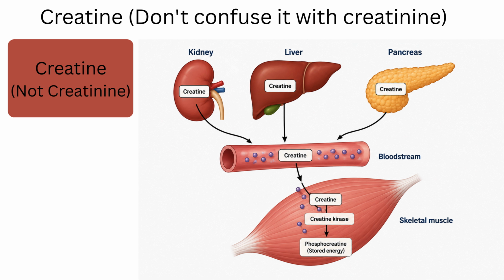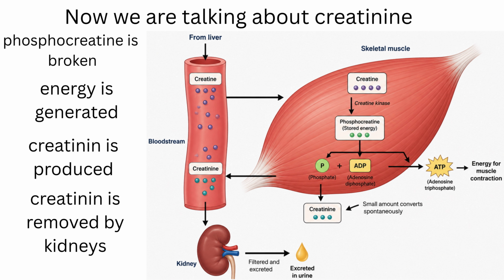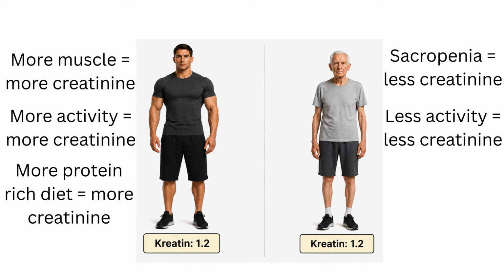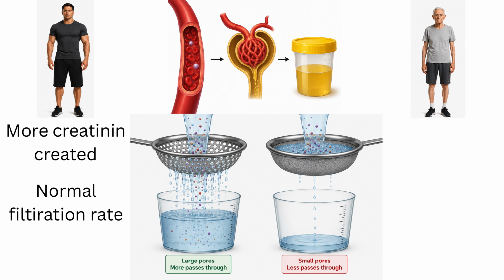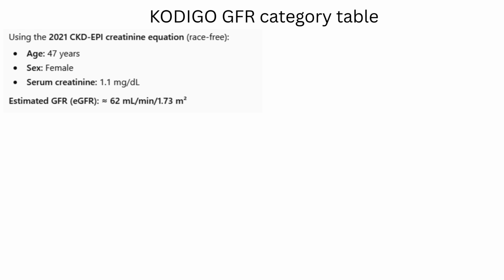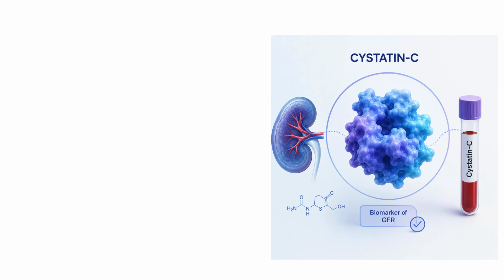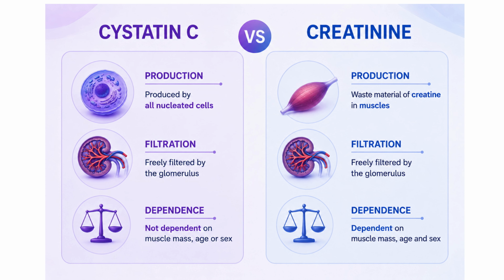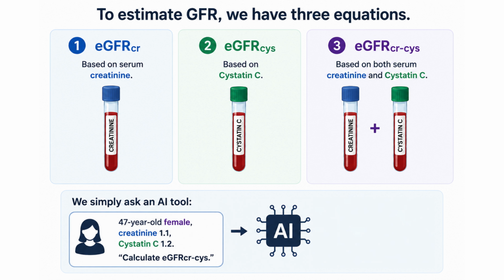Creatinine vs. Cystatin C: Which One Actually Works? Explained Simply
How do creatinine, eGFR, and Cystatin C help us assess kidney function?

In this video, we explain:

✅ What creatinine is and how it is produced
✅ What eGFR is and why it is more useful than serum creatinine alone
✅ What Cystatin C is and why it improves the estimation of kidney function
✅ The difference between eGFRcr, eGFRcys, and eGFRcr-cys
✅ How AI can calculate eGFR in seconds using patient data
✅ What the 2026 AHA Cardio-Kidney-Metabolic Syndrome Guideline recommends about kidney function assessment

Whether you're a physician, medical student, or healthcare professional, this video provides a simple and practical overview of one of the most important concepts in modern nephrology and cardiovascular medicine.

This video also highlights key recommendations from the 2026 AHA Cardio-Kidney-Metabolic Syndrome (CKM) Guideline regarding kidney function assessment.